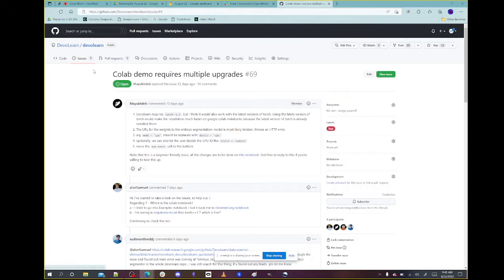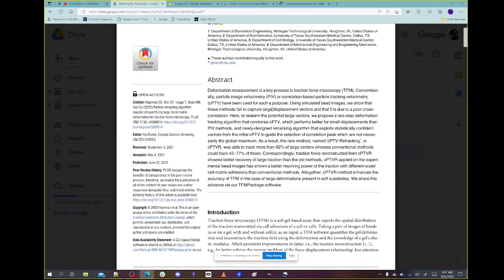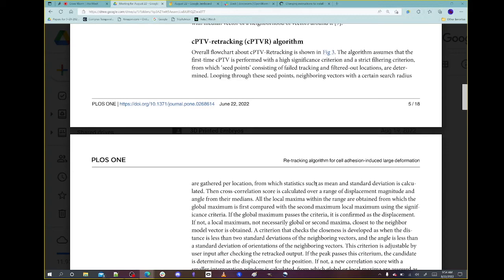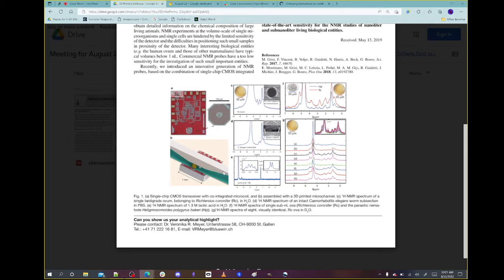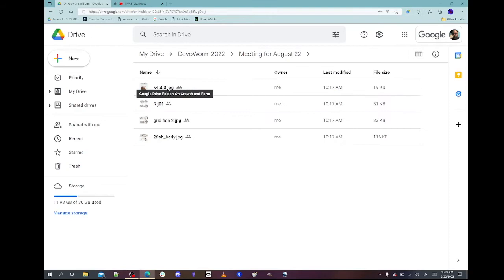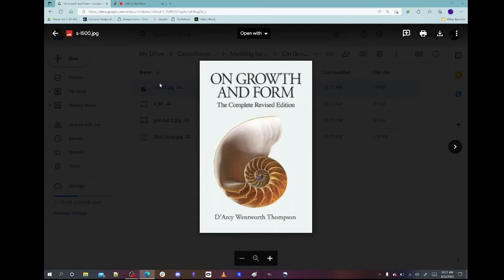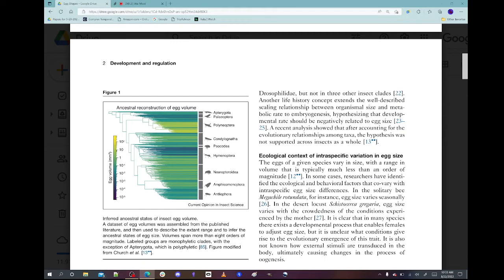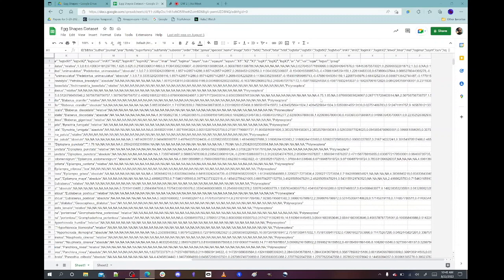DevoWorm #29: Image transformation, tracking/force microscopy, mu-resolution, shape characterization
GSoC Updates, image transformations (inferring locations on the surface of a sphere). Paper on particle tracking algorithms and traction force microscopy. D'arcy Thompson's phenotypic warping and an insect egg dataset. 3-D printed embryos and the challenges of microresolution. Attendees: Alon Samuel, Richard Gordon, Susan Crawford-Young, Bradly Alicea, Morgan Hough, Jesse Parent, Karan Lohaan, Harikrishna Pillai, Longhui Jiang